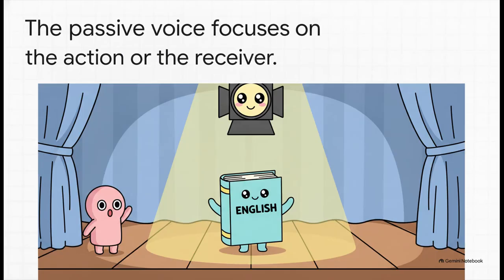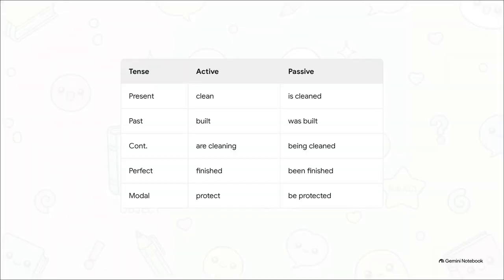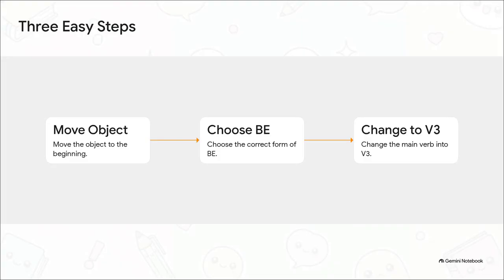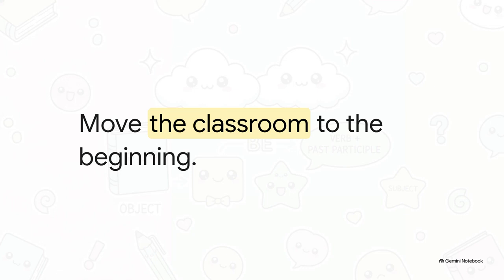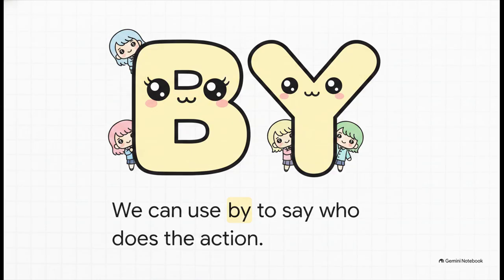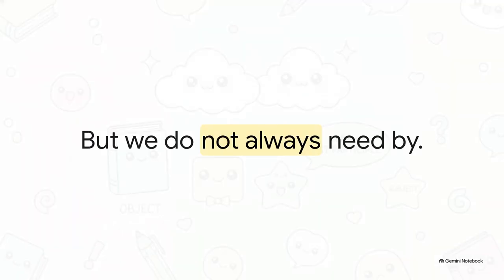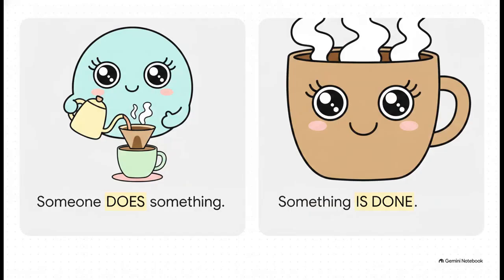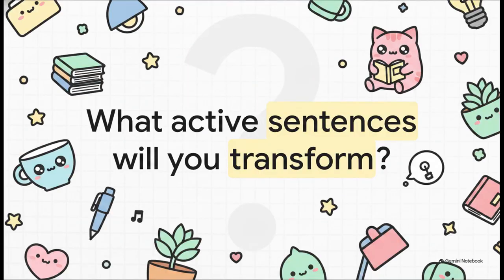G10 U2 L Passive Voice